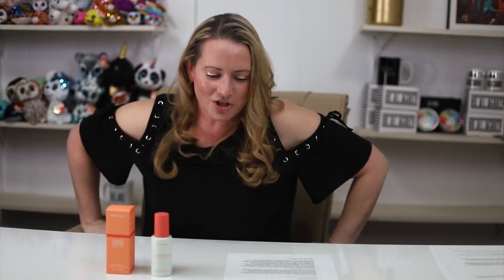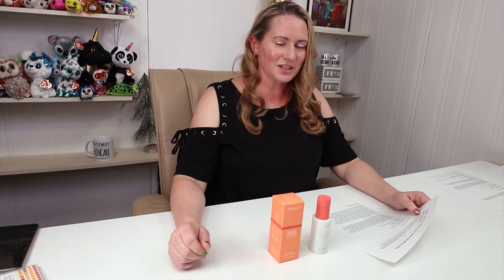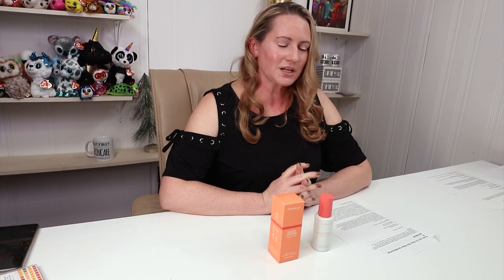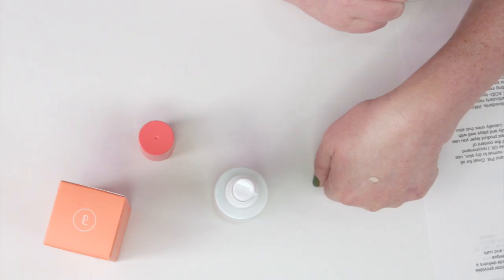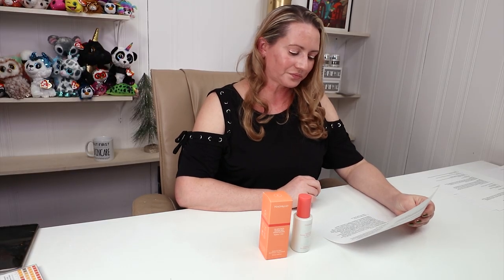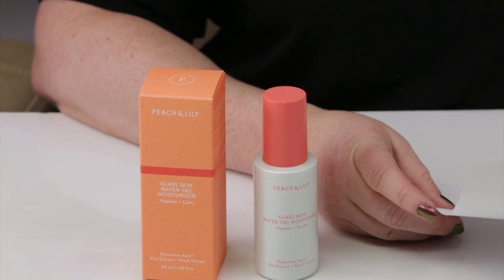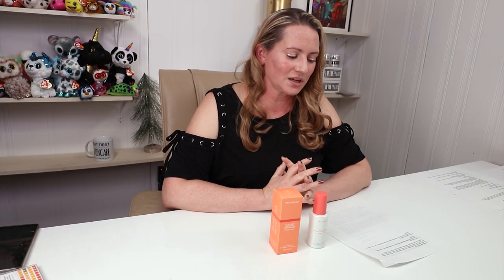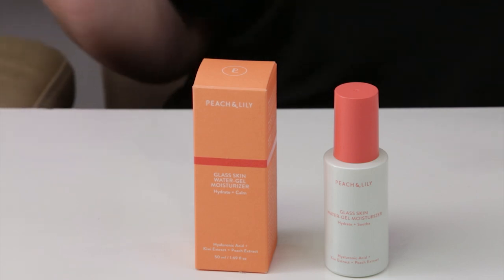PEACH & LILY Skincare 🍑🍑 Glass Skin Water Gel Moisturizer Review and How to Use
TIMESTAMPS BELOW***

TIMESTAMPS
0:00:00 Intro
0:00:34 Claims
0:01:22 Packaging
0:01:34 Alcohol / Fragance
0:01:45 Manufacturing location
0:01:51 Ease of use
0:02:58 Anitoxidants / Benifical ingredents
0:04:59 Animal Testing
0:05:47 Price
0:06:24 It factor
0:07:01 Sarah Score